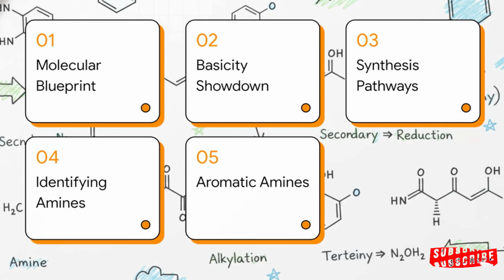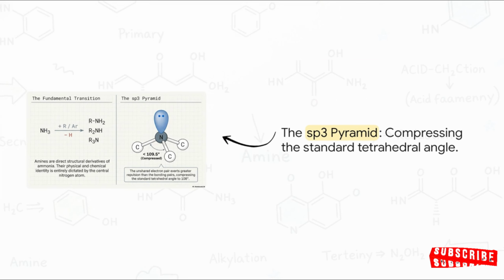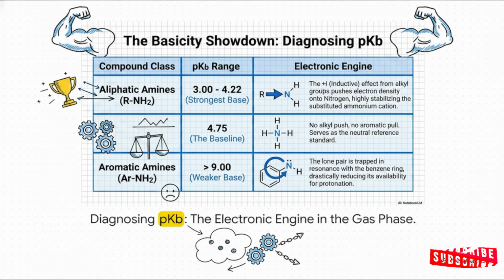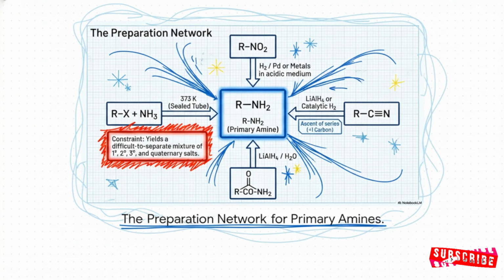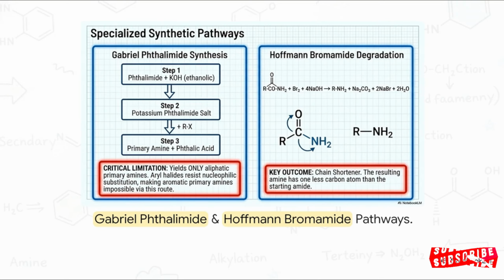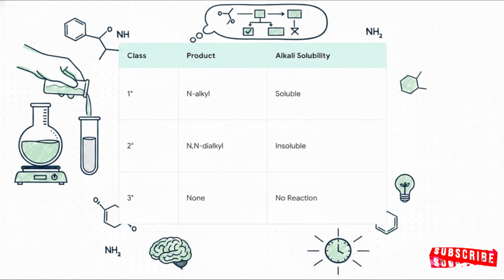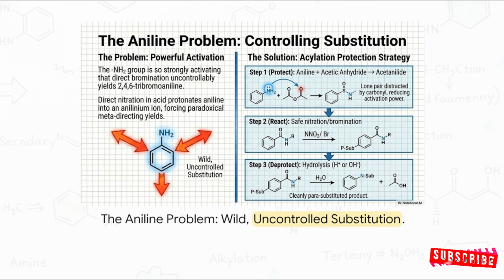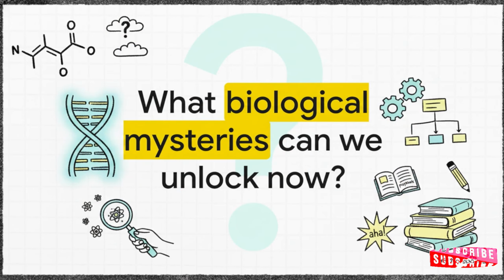Class 12 Chemistry | Amines Full Chapter One Shot 🎯 | Unit 9 CBSE Board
Master the entire Amines chapter (Unit 9) for Class 12 Chemistry in this comprehensive one-shot video! We break down complex concepts into simple, easy-to-understand explanations. Perfect for CBSE board exam preparation and quick revision.

📚 What You Will Learn:
* Classification and nomenclature of amines
   * Methods of preparation (Gabriel phthalimide, Hoffmann bromamide)
   * Basic character of amines (Gas phase vs. Aqueous phase)
   * Diazonium salts and their importance in synthesis

💬 Drop your doubts in the comments section below.